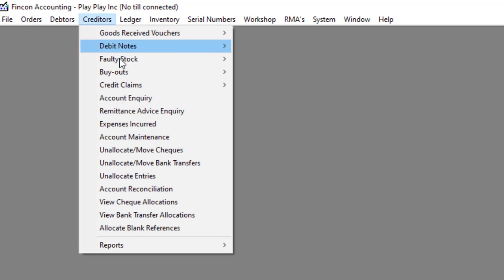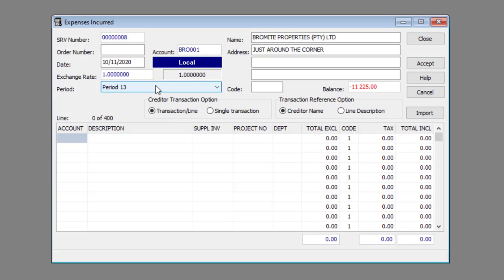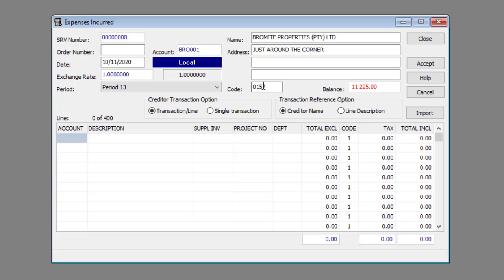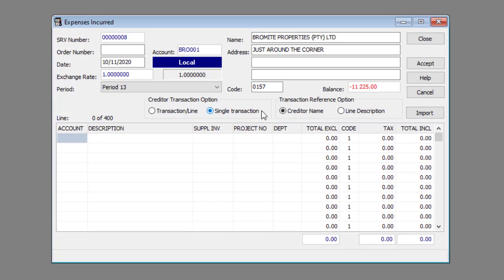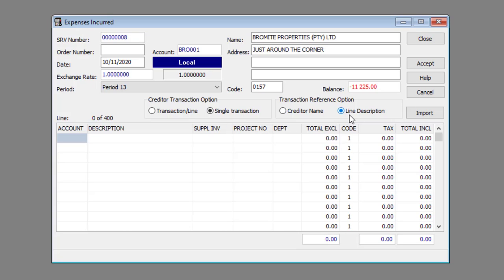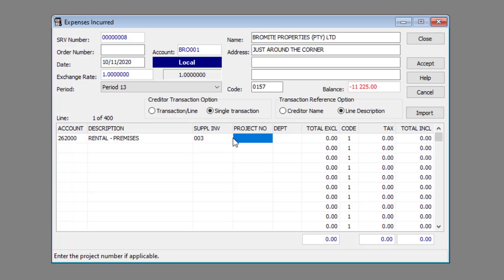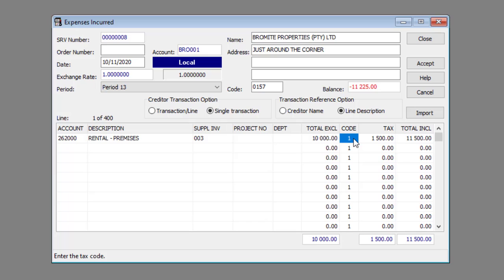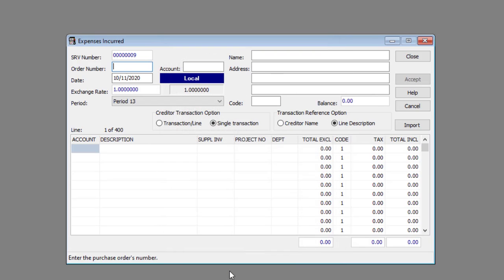Capturing expenses incurred without a purchase order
In this video, we'll be showing you how to capture expenses incurred without a purchase order in Fincon Accounting.